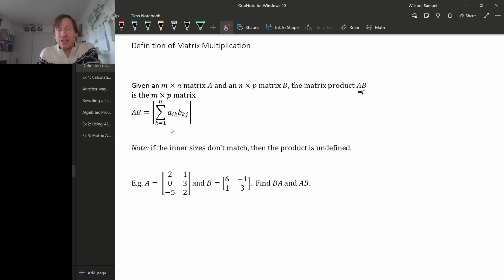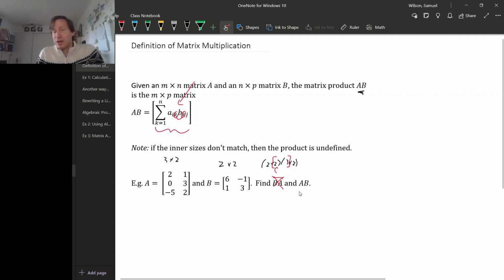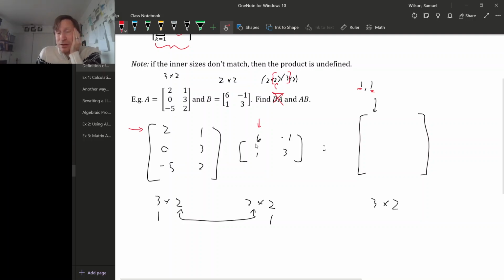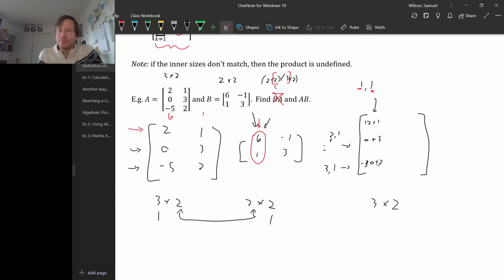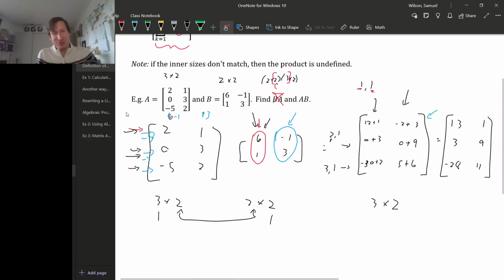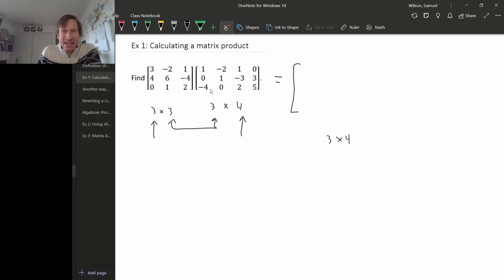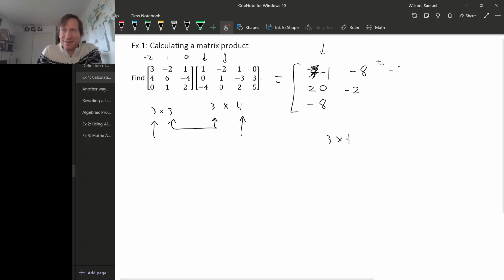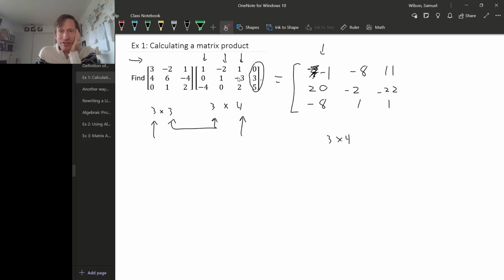2.1.3 2 - Product Examples